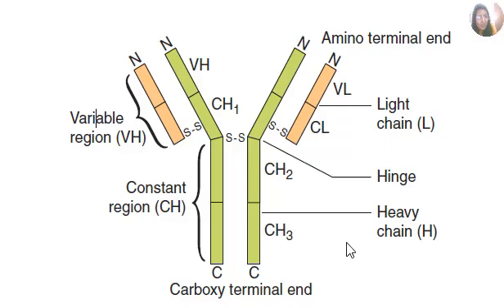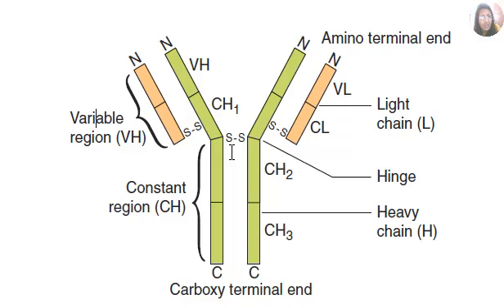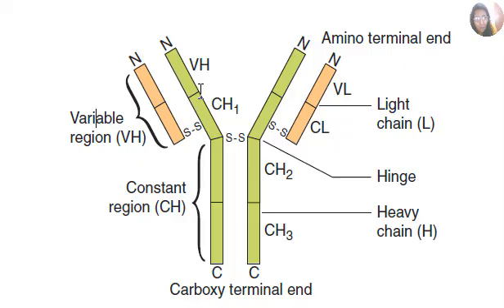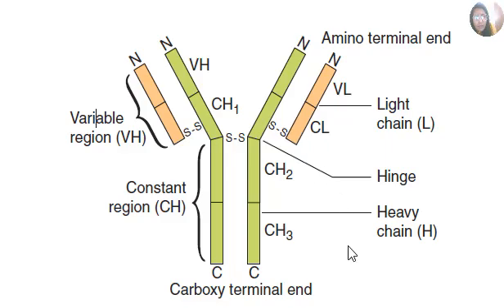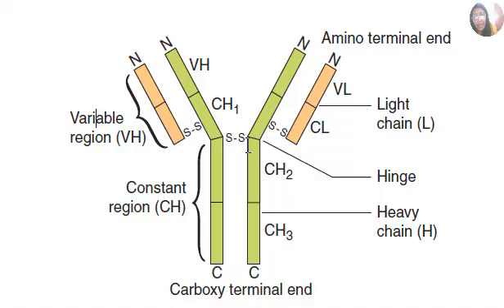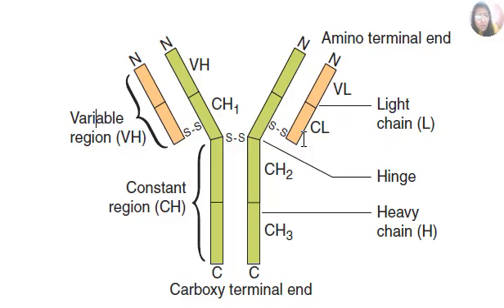structure of antibody immunoglobulins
For MBBS 1st year student